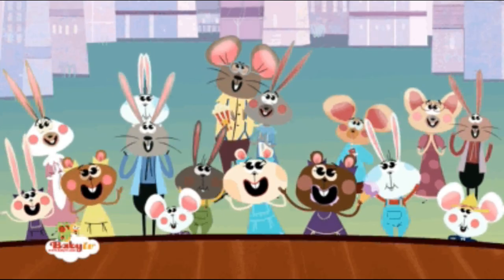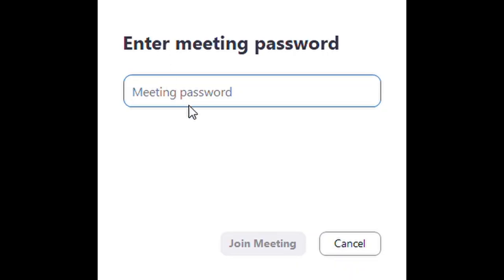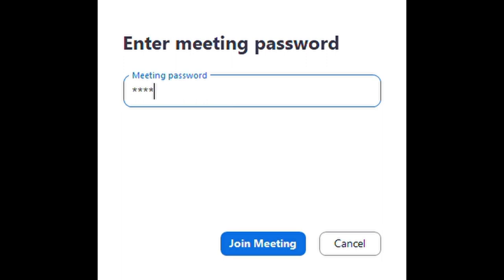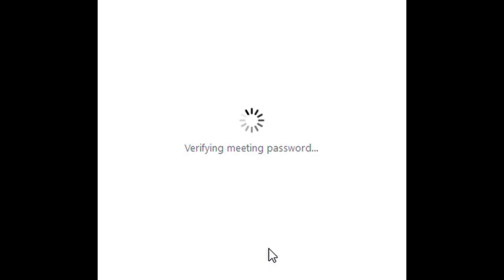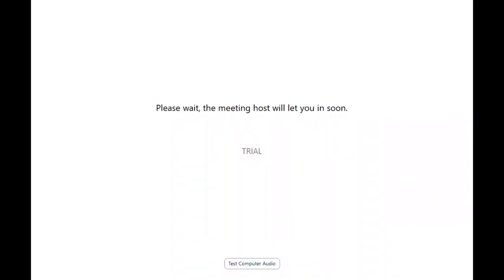Mary-Infant Jesus School - How to Join ZOOM Meeting or Class